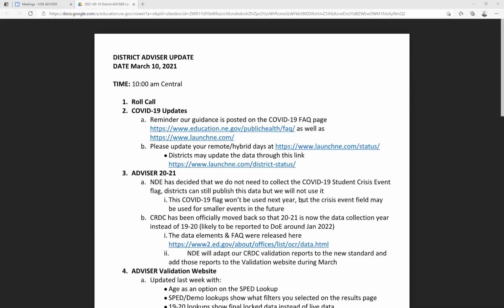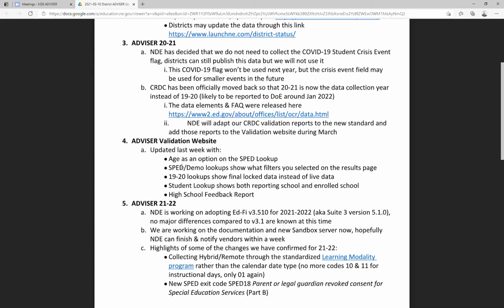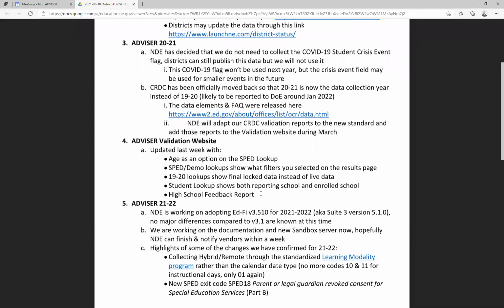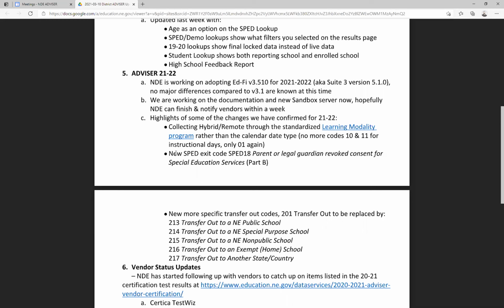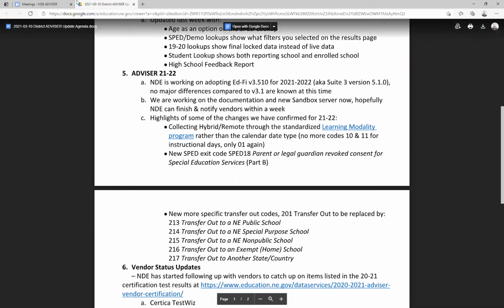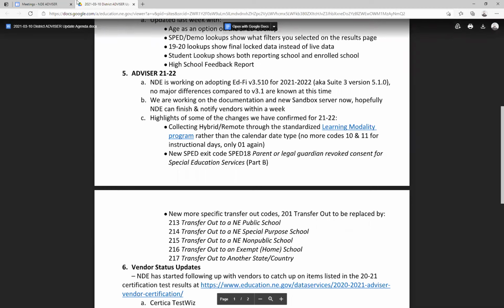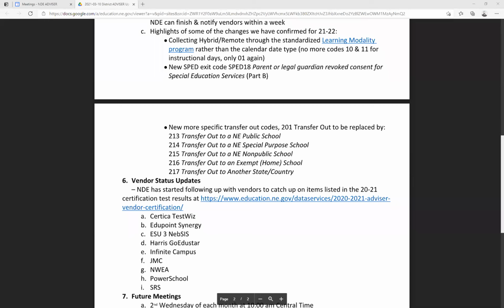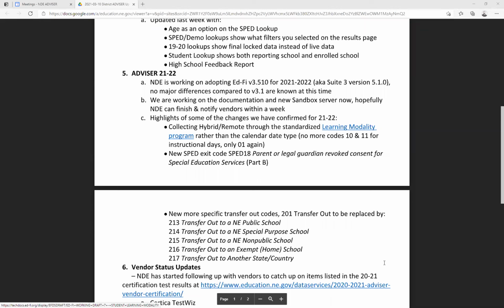ADVISER District Meeting 3/10/2021